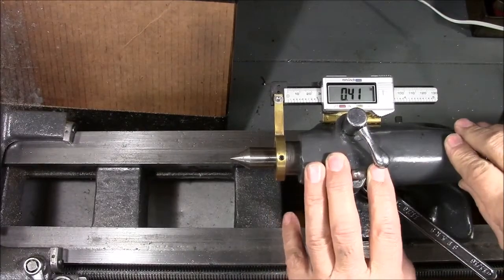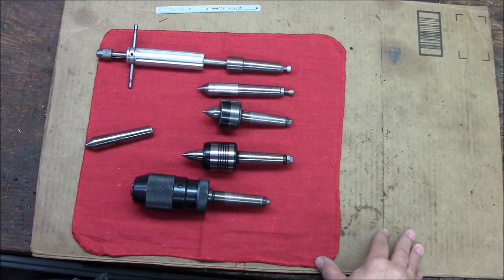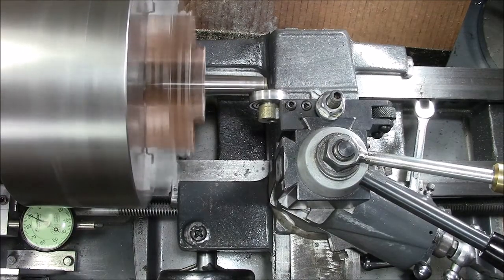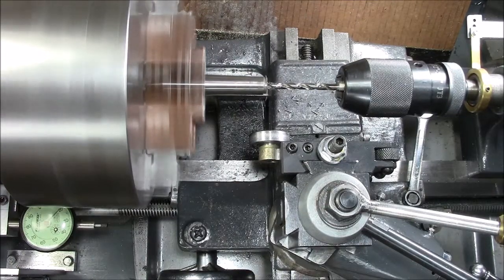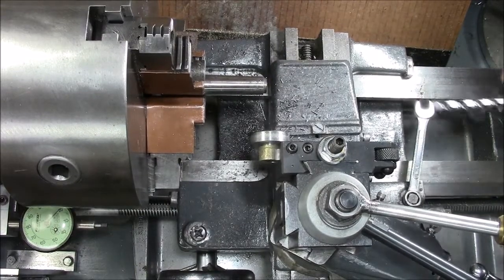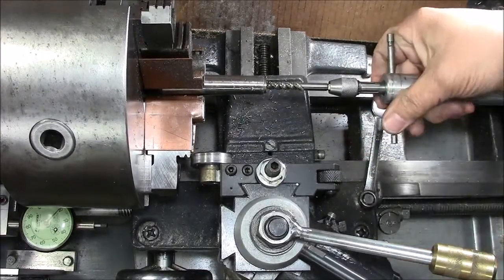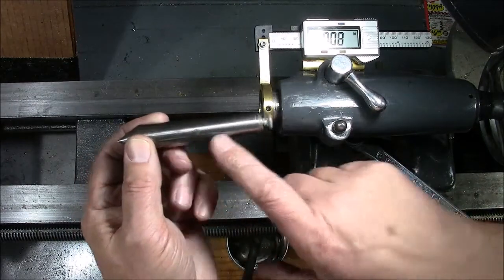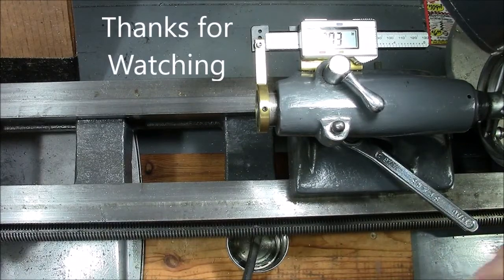Tail Stock Tool Ejector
How to modify a tail stock tool for dependable auto ejection. Or how not to need pliers to pry out a tail stock tool.